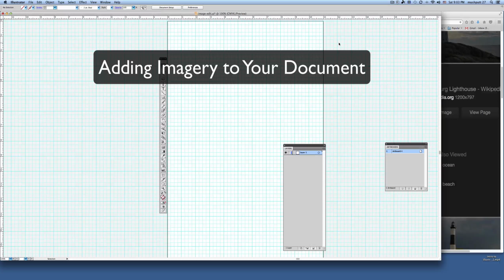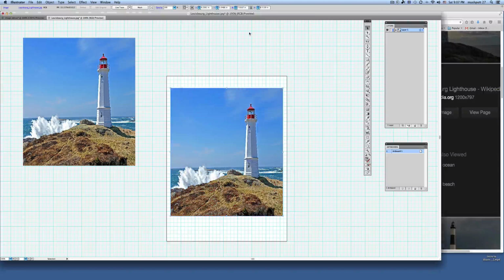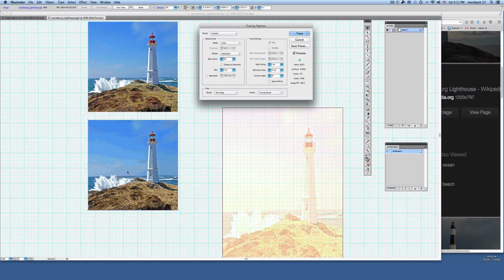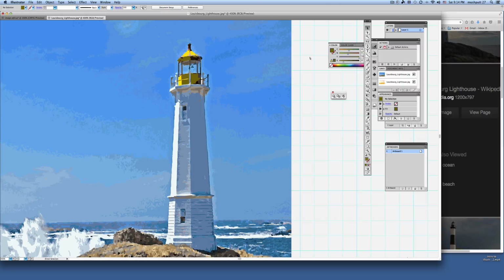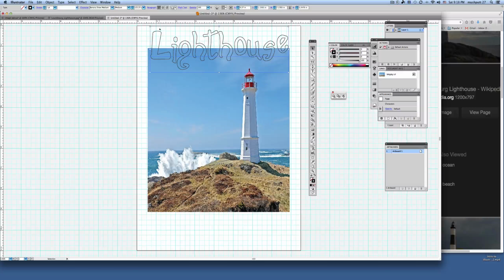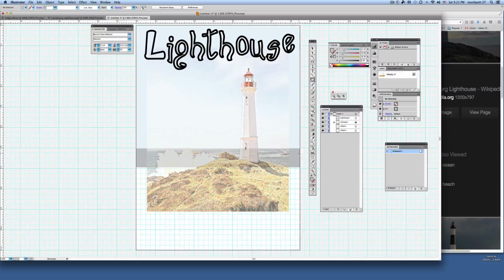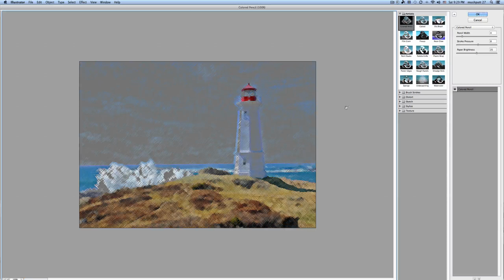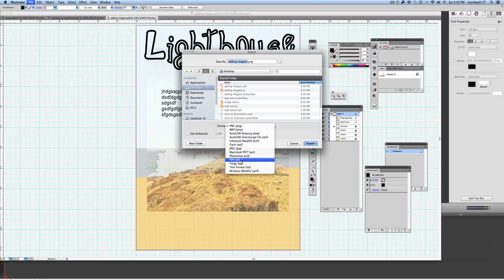Adding Imagery to Your Document - Adobe Illustrator